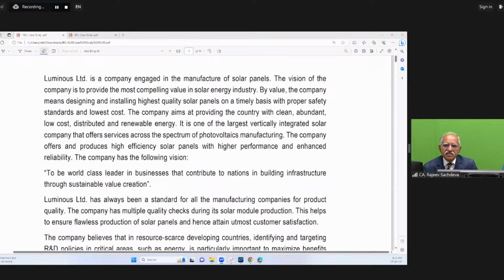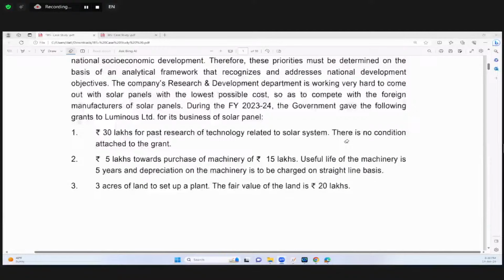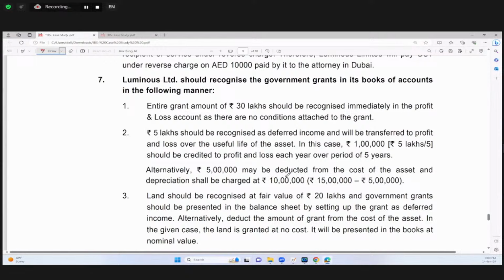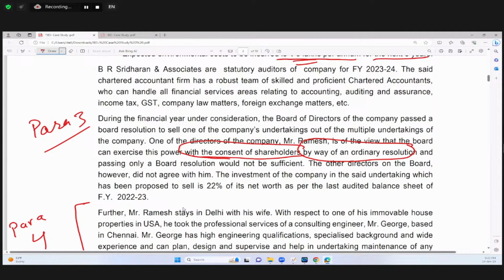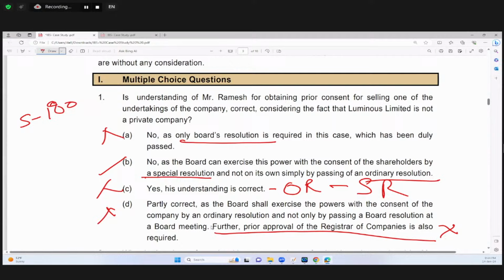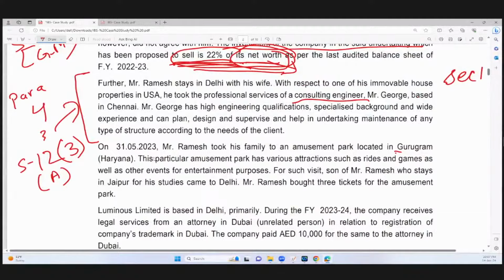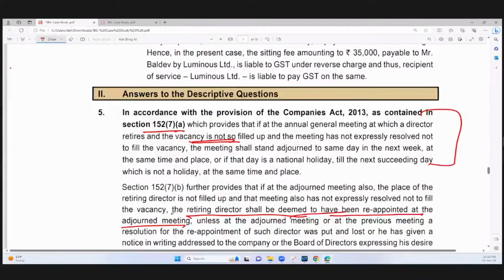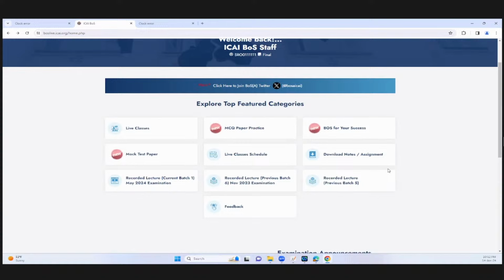Final Paper 6: IBS | Topic: Case Study | Session 1 | 15 Jan, 2024